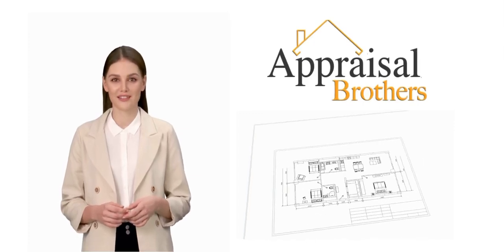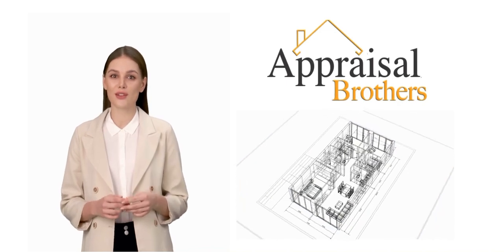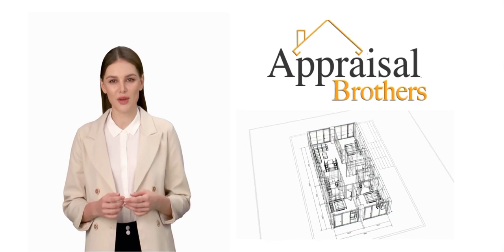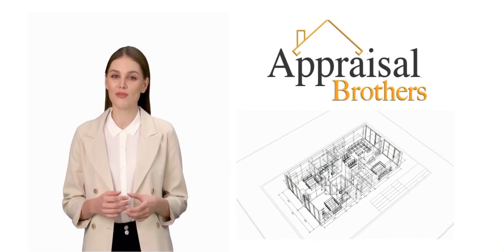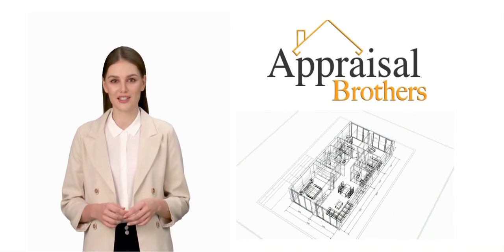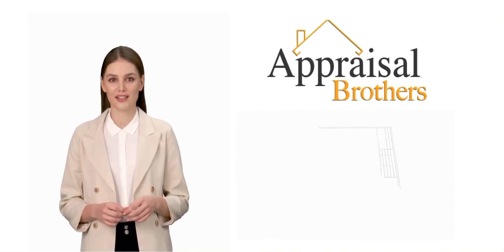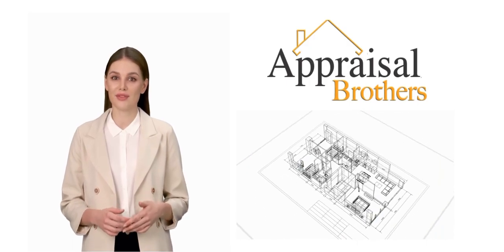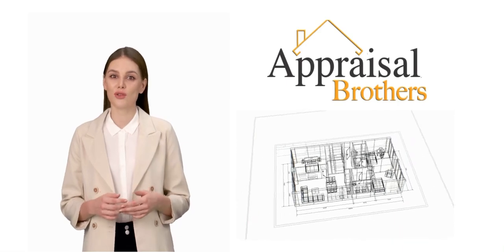Home Measurement Services 📏🏠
Appraisal Brothers provides ANSI-Compliant Sketches in the DFW Area. This service helps the client know the gross living area of the property, whether there have been additions made to the property or discrepancies between public records and what they may have. ANSI Z765-2021 is the standard used by appraisers for Fannie Mae products. This measuring standard helps provide a standardized approach to measuring a home.